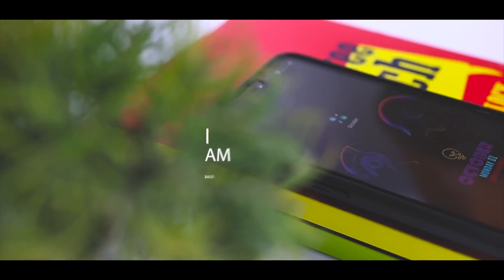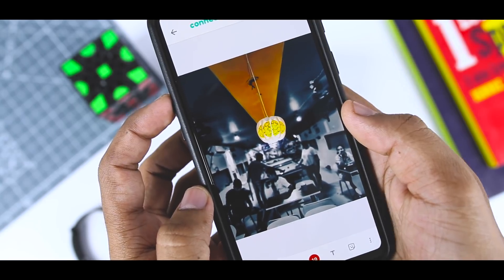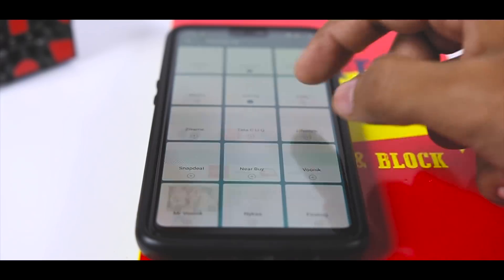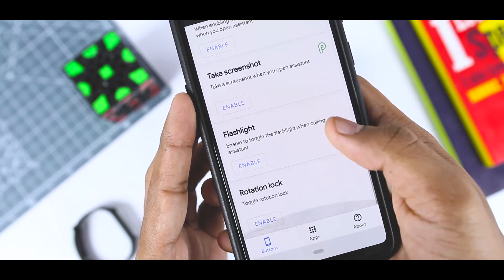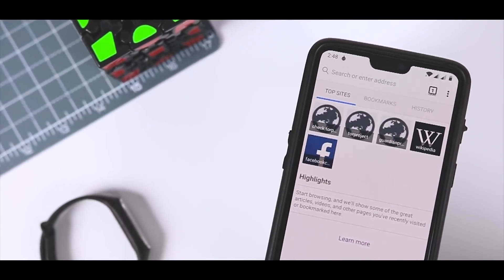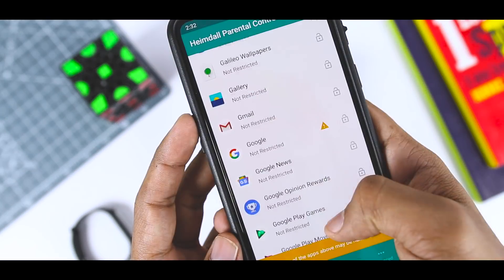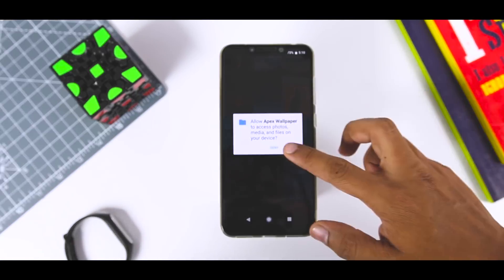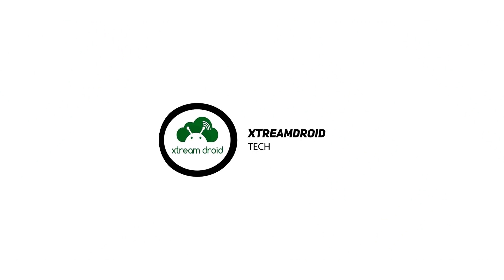Best Android Apps 2018 | Top 10 Free Android Apps (October)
[DOWNLOADS]